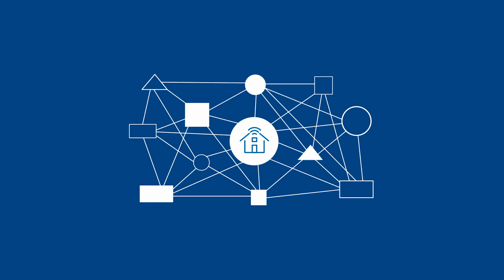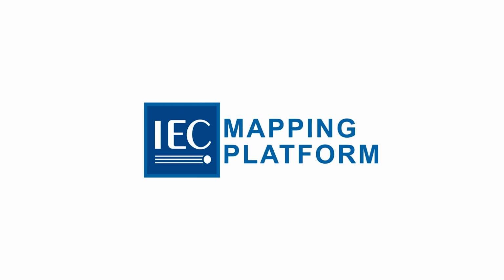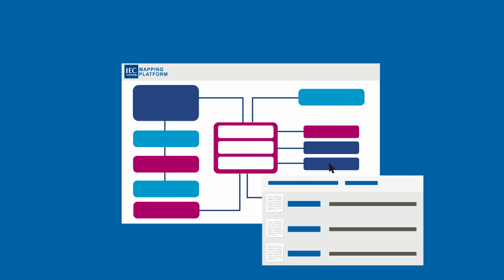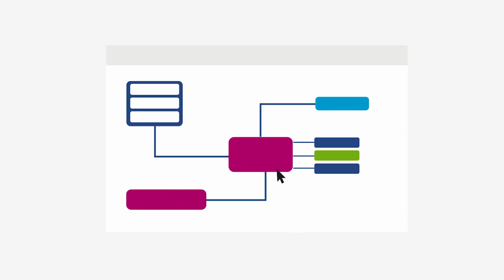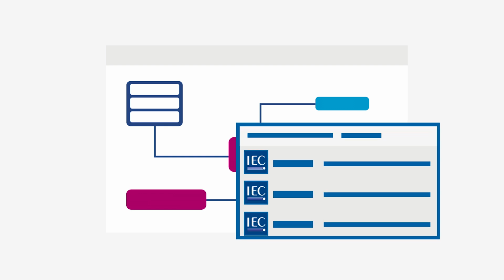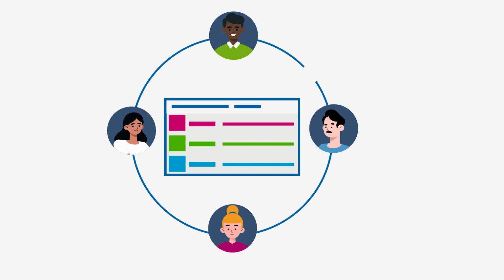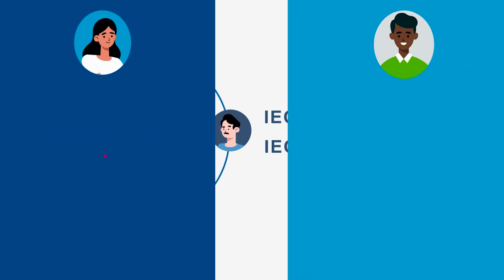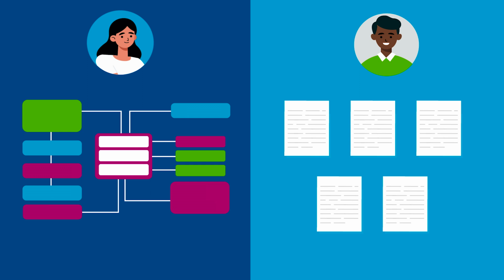IEC Mapping Platform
The IEC Mapping Platform provides a visual overview of the standards' landscape through an easy to use interface which also highlights relationships between IEC working groups, subcommittees and technical committees.